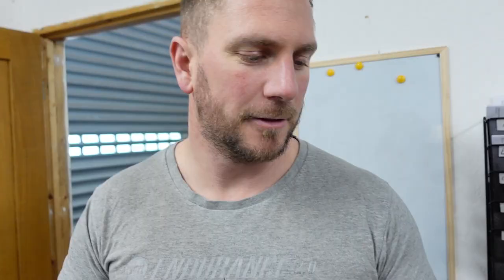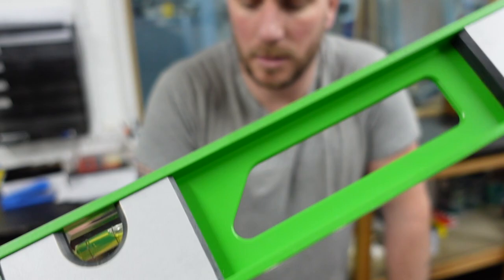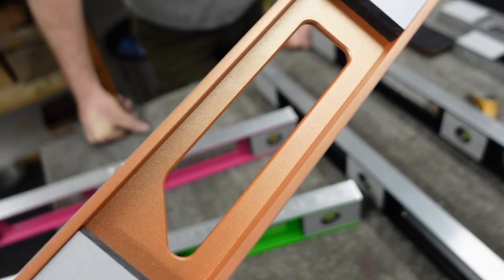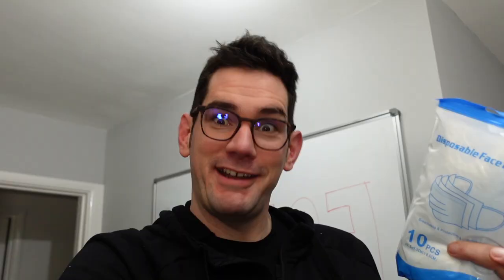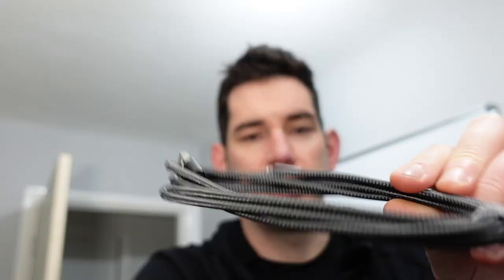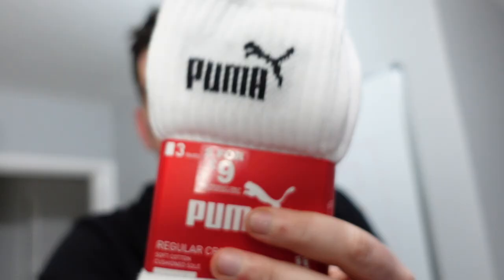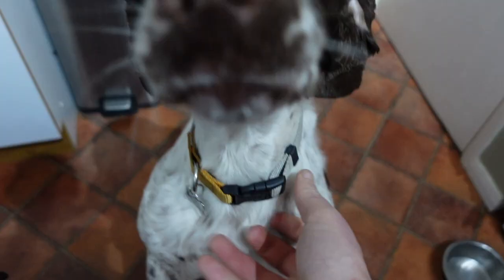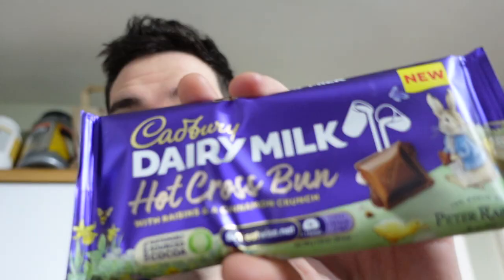They made a KOM ORANGE Spirit Level!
Exciting day at the day job as I visit Superior Level to see some new products, chat with Bill, Ollie and Dave before showing you my TikTik box of goodies I need to make some content with and we HAVE A NEW DOG! DAILY VLOGS! Behind the KOM is the behind the scenes channel to the parody cycling vlog (or sitcom) KOM HUNT TV based in the small town. Minehead in the South West of England and best known for being the location of the best Butlins Holiday Resort in the UK.